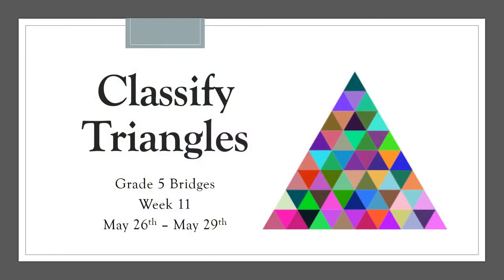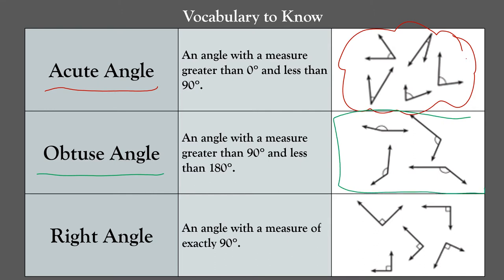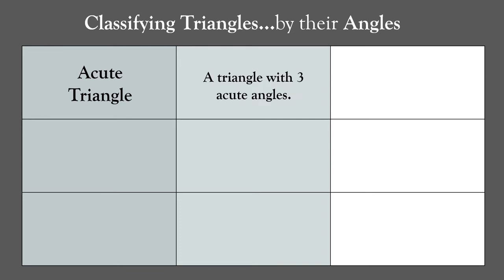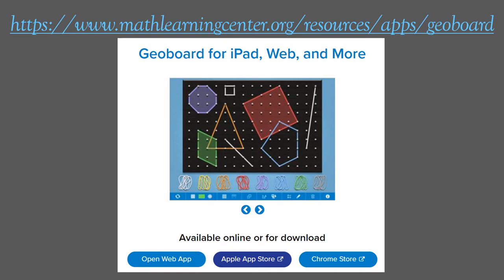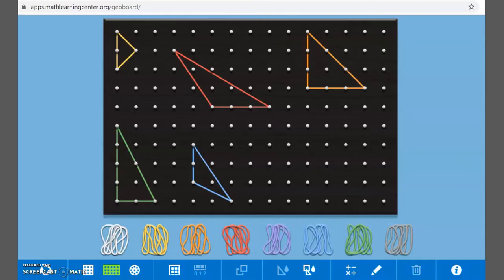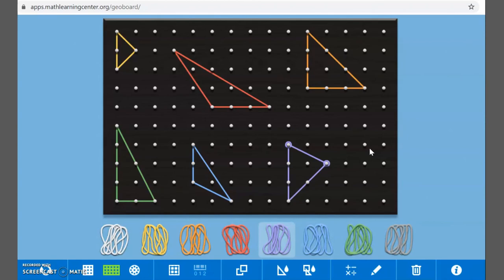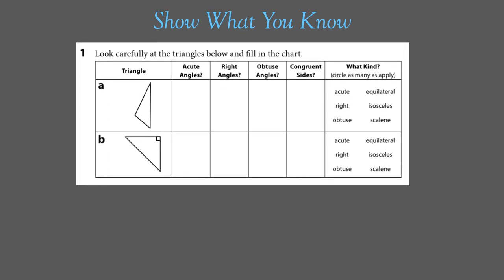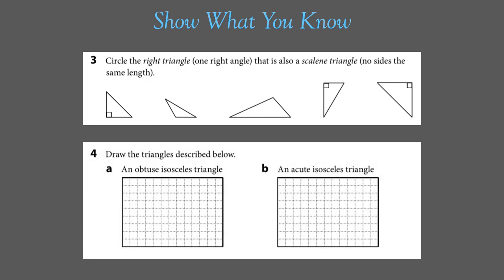BCPS Teacher Lessons - Grade 5 Bridges Math Ep 6 5-27-20